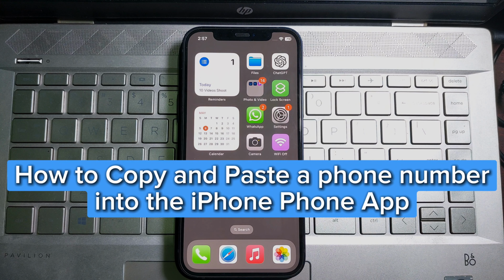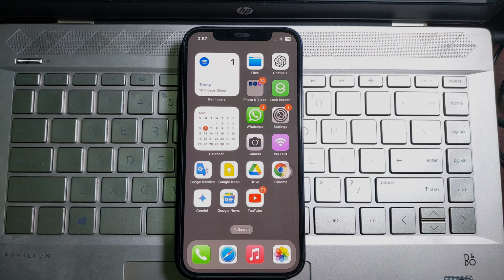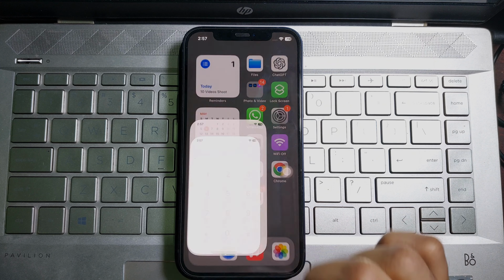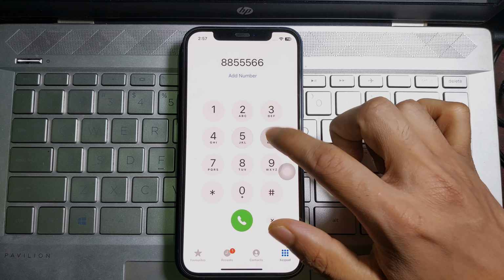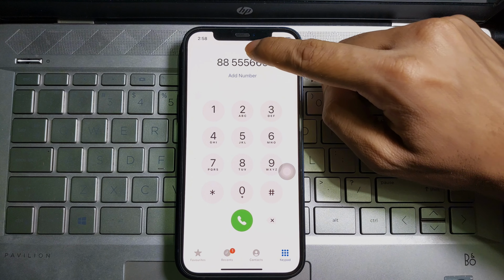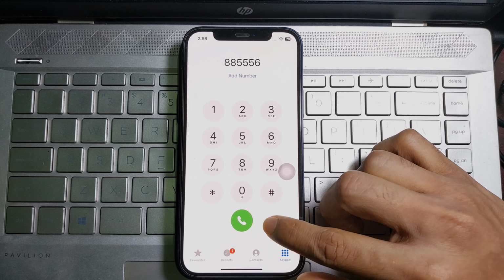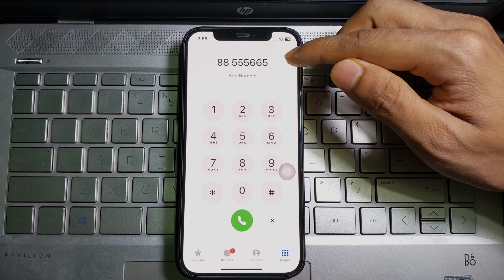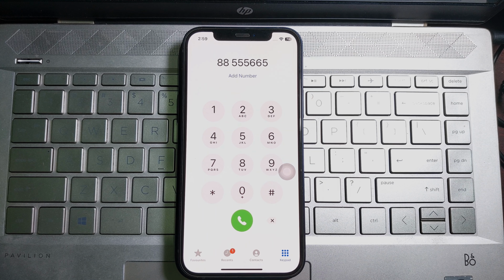How to Copy and Paste a Phone Number into the iPhone’s Phone App